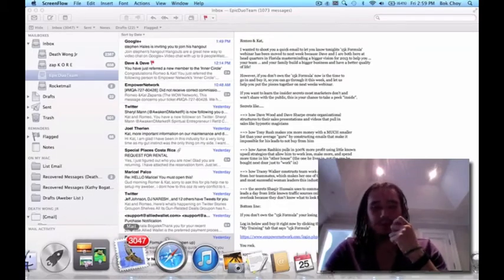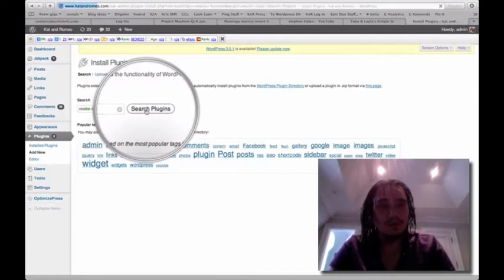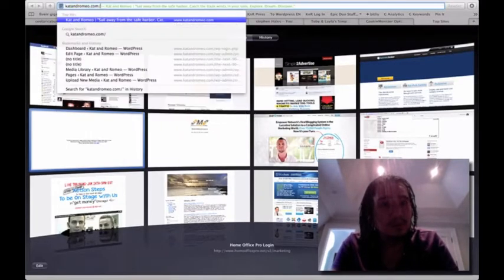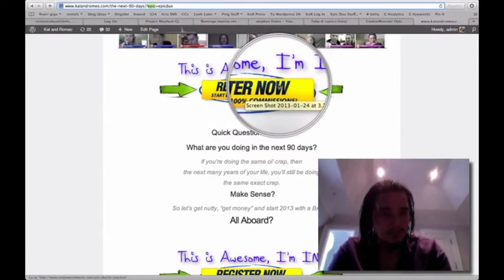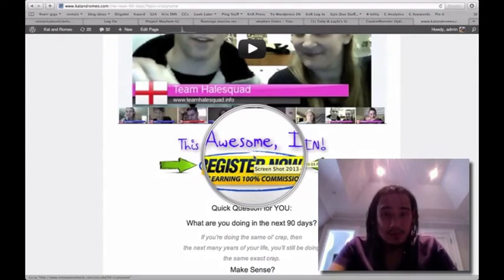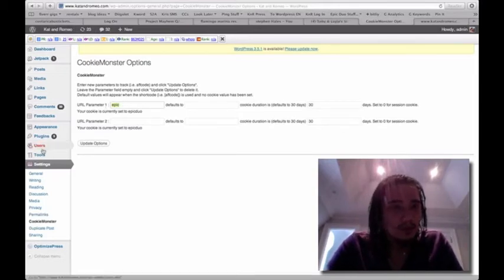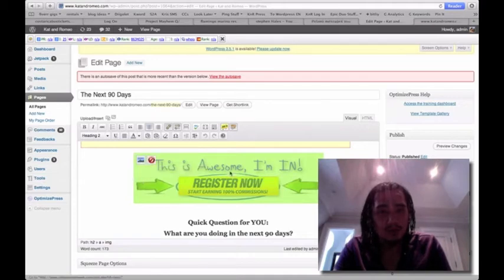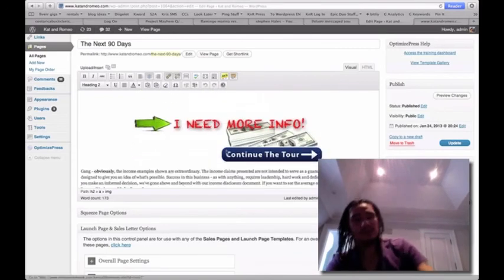How To Add s1 Variables to your wordpress blog - URL Parameters using Cookie Monster Plugin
More free training and our free FB community here - Request to join and I’ll add you in! Lifestyle & Business Shenanigans ;)

This Just In! Want a glimpse of what it’s REALLY like to travel, and live on the beaches of Costa Rica?

Check out this New and Updated Travel Video where we share how we unplugged from 9-5 and have since travelled, lived on the beaches and created a laptop lifestyle.

Here's a tutorial on adding s1 variables to your wordpress site.

how to add S1 variable to a wordpress site,
cookie monster wordpress plugin,
epicduoteam